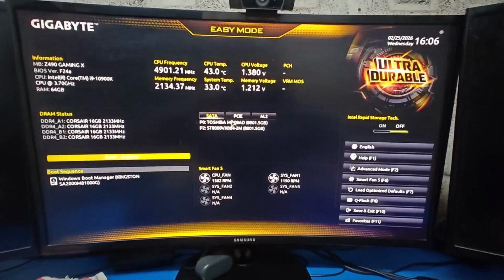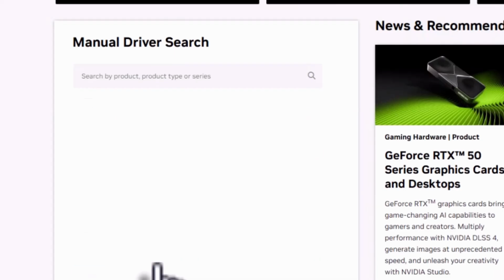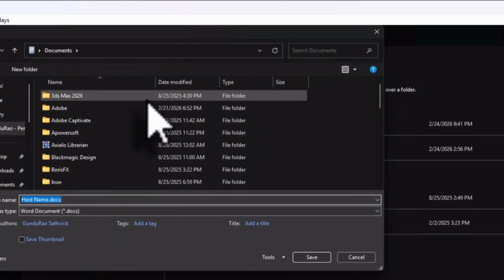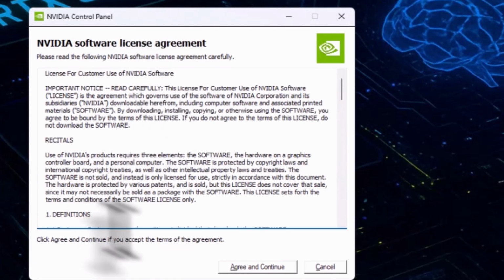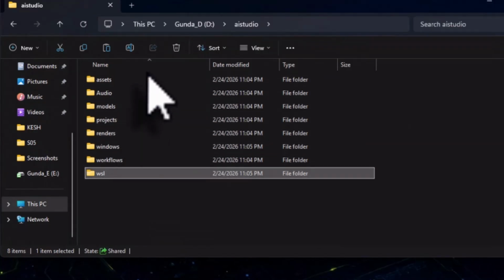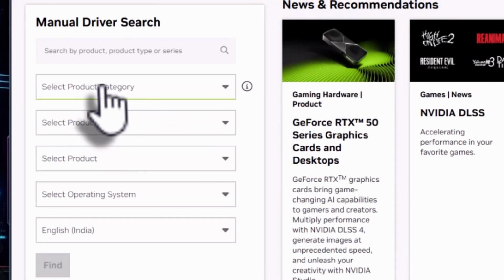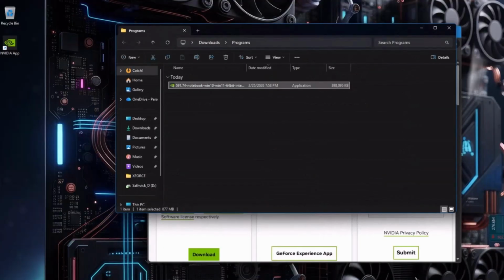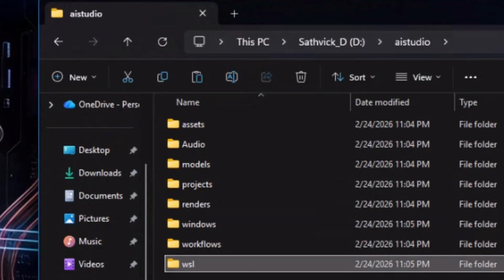03 RTX 3080 AI Workstation Setup (3 Lakh PC) + RTX 4060 Laptop Setup | Best Settings for AI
00:00 — Session 3 Overview: Configure 2 AI Machines
01:05 — Desktop BIOS Setup: CSM, VT-d, 4G Decoding, Resizable BAR
02:10 — Windows Update + Device Manager Driver Check (Desktop)
03:15 — Install NVIDIA Studio Driver + Verify with nvidia-smi
04:21 — Save systeminfo + Disable Memory Integrity (Core Isolation)
05:23 — NVIDIA App Tweaks: Max Performance + Shader Cache Unlimited
06:21 — NVIDIA Control Panel: CUDA System Fallback Policy (No Fallback)
07:23 — Desktop Storage Plan: D:\AI Studio Folder Structure
08:35 — Laptop BIOS: VT-d + Maximum Performance (MSI Katana)
09:36 — Laptop NVIDIA Studio Driver: Clean Install + NVIDIA App Setup
10:46 — Laptop Graphics Tweaks + Disable Memory Integrity + GPU Scheduling
11:53 — Laptop D:\AI Studio Folder Structure + Wrap-up / Next Session Preview

In this third session of our AI Film Studio series, we configure two powerful machines for local AI development and content generation.

First, we set up a 3 Lakh AI workstation powered by an Intel i9 10th Gen processor, 64GB RAM, dual NVMe storage, and an NVIDIA RTX 3080 (10GB VRAM). Then we configure an MSI Katana B13V laptop with an i9 13th Gen processor and RTX 4060 (8GB VRAM) for portable AI workflows.

In this video, you will learn:

• Correct BIOS configuration (CSM, VT-d, Above 4G Decoding, Resizable BAR)
• Windows 11 update and driver verification
• Installing NVIDIA Studio Drivers (not Game Ready)
• Verifying CUDA using nvidia-smi
• Disabling Memory Integrity for AI compatibility
• NVIDIA App and Control Panel performance tweaks
• Enabling Hardware-Accelerated GPU Scheduling
• Proper D drive folder structure for AI Studio workflows
• Preparing your machine for upcoming AI software installations

This setup ensures maximum GPU performance, stable CUDA execution, and an optimized Windows environment for generative AI tools like Stable Diffusion, LLMs, video AI pipelines, and other local AI applications.

Both desktop and laptop configurations are fully demonstrated step-by-step.

In the next session, we begin installing AI-related software and building the complete local AI studio pipeline.

If you're building a local AI content creation system or planning a generative AI workstation, this guide will help you configure it correctly from the ground up.